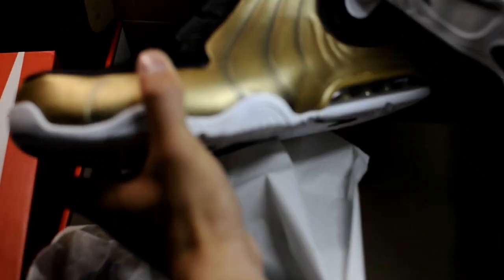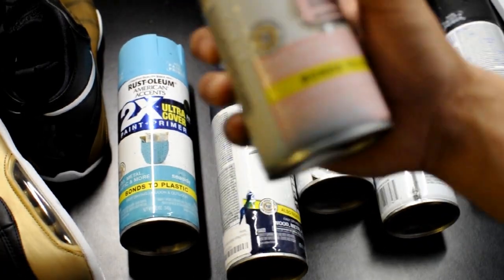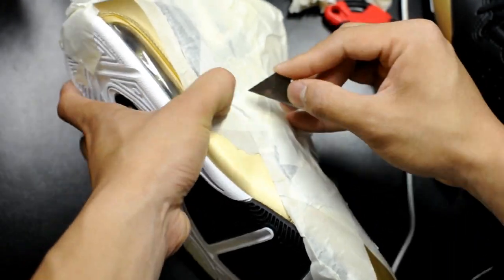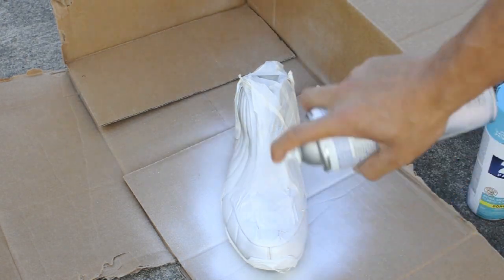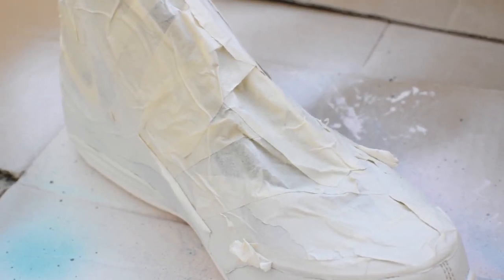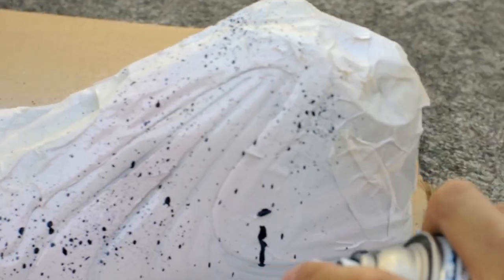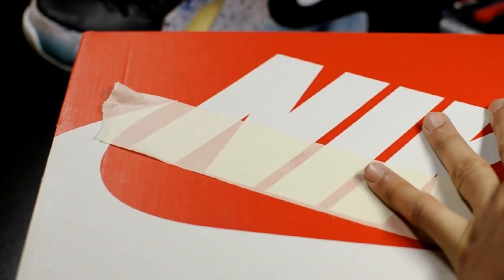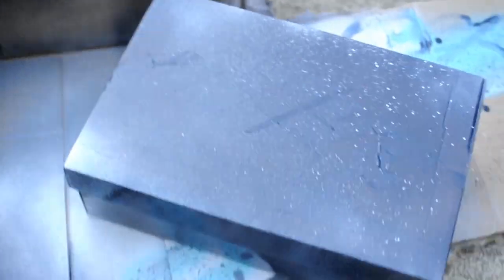$45 Nike Sneaker Customization🔥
Hey guys, back at it again with ANOTHER video! I copped this pair of shoes for $45, but the color was really ugly so I decided to give it a SPIN.